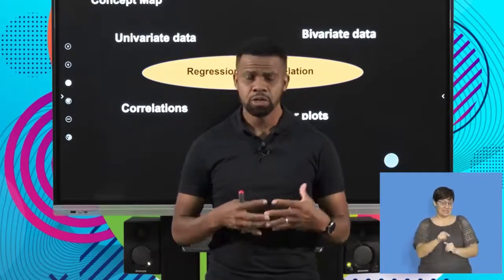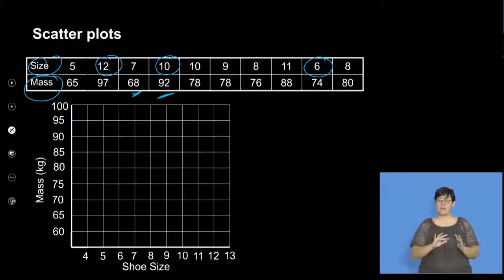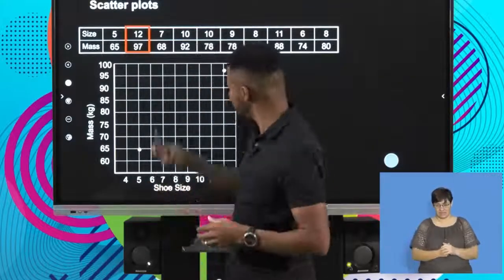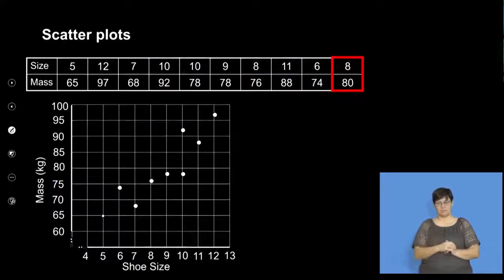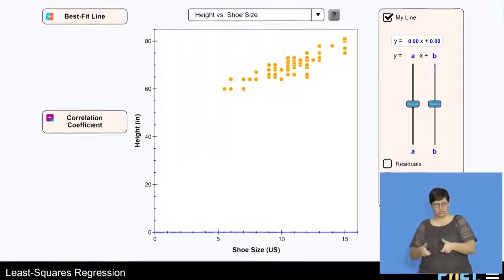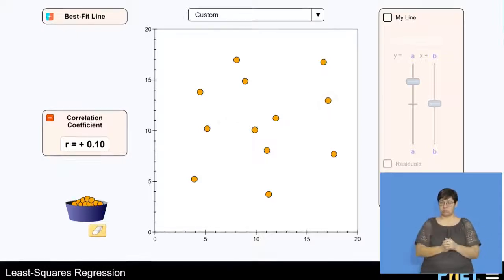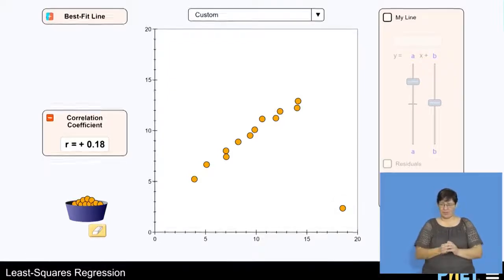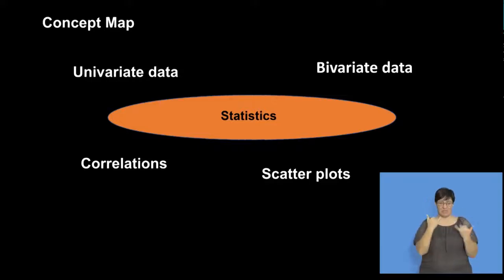Maths Grd 12 Statistics Correlation Of Data S3